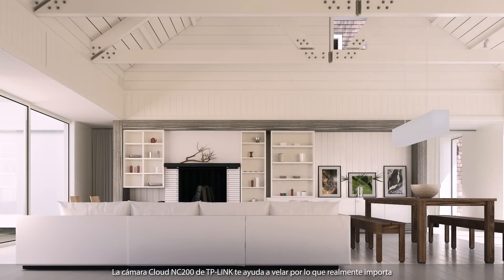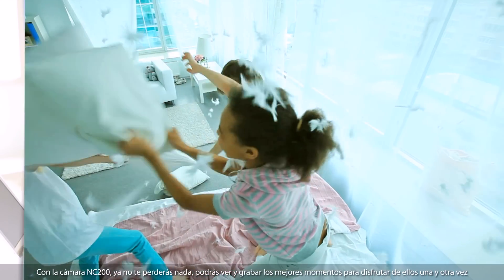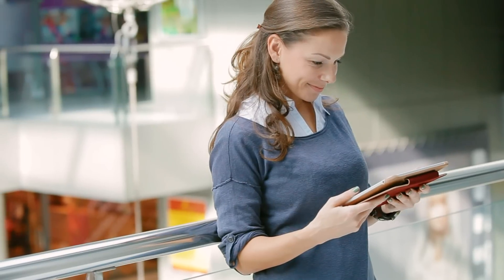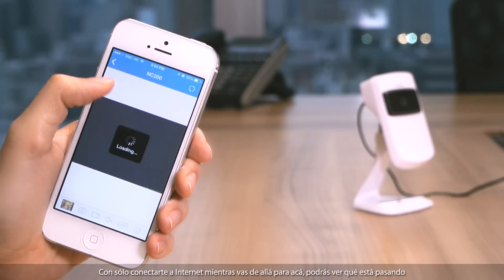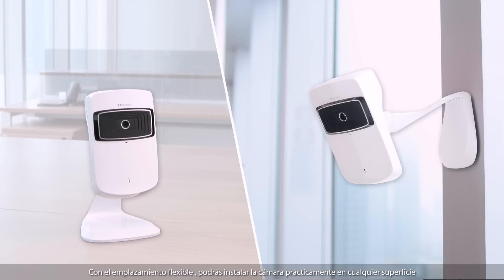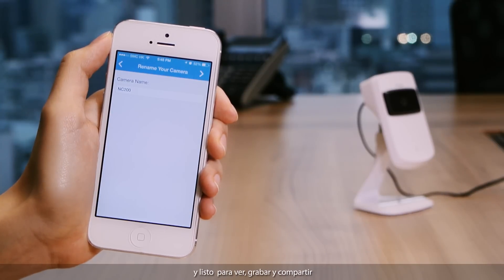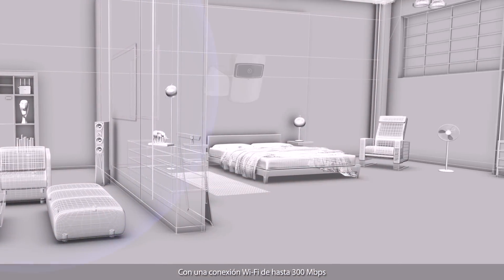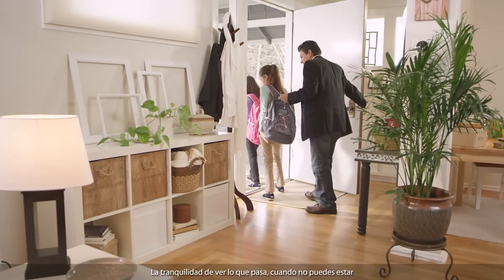¿Cómo funciona una cámara TP-LINK Cloud NC200 en casa?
La cámara Cloud NC200 de TP-LINK es un dispositivo de monitorización de video Wi-Fi basado en la nube con streaming libre en directo y visión remota que hace sencillo estar conectado con lo que le preocupe en su hogar o negocio desde cualquier lugar.